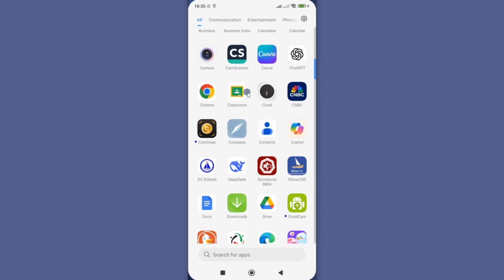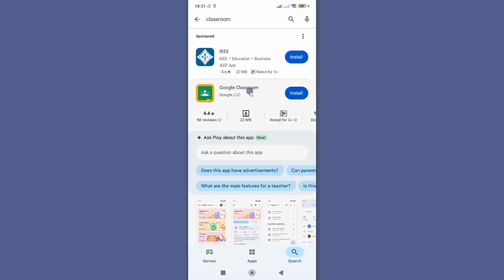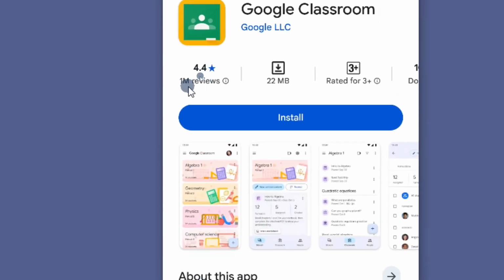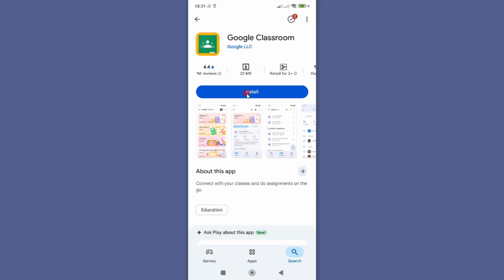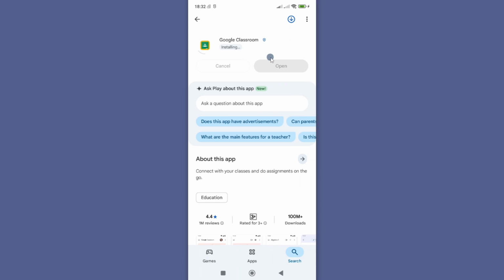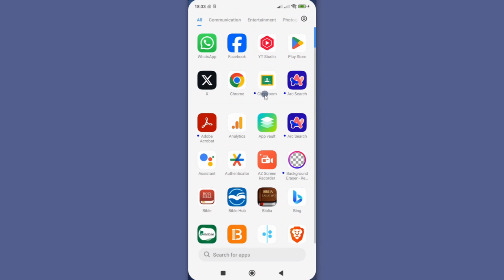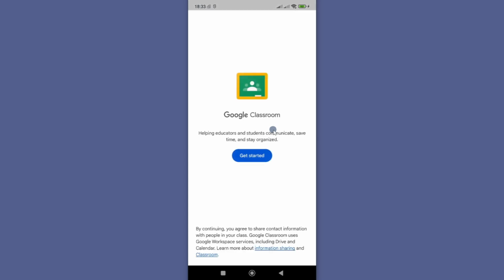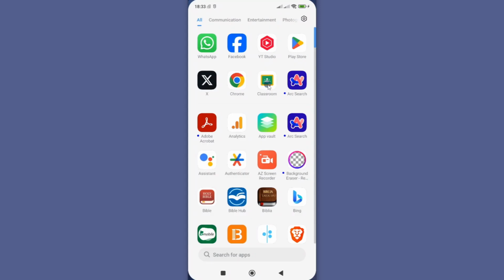How To Install The Right Google Classroom App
In this video, you’ll learn how to install the correct and official Google Classroom app on your smartphone. We guide you through finding the authentic app on the app store, avoiding fake or outdated versions, and completing a safe installation so you can join classes and manage schoolwork without issues.